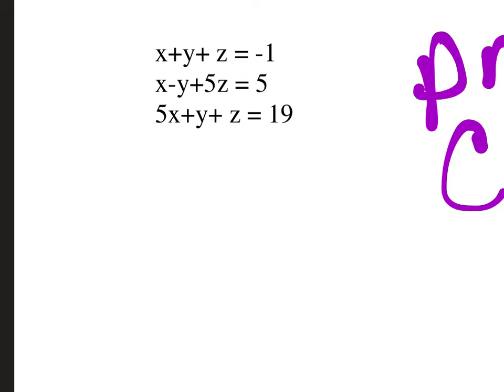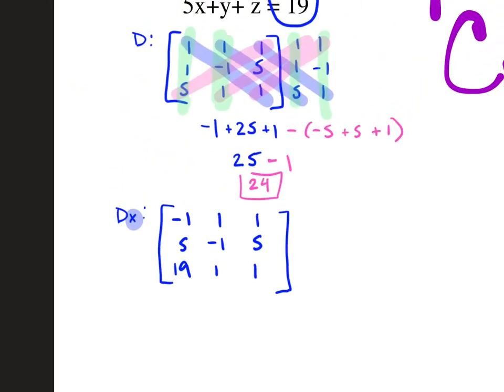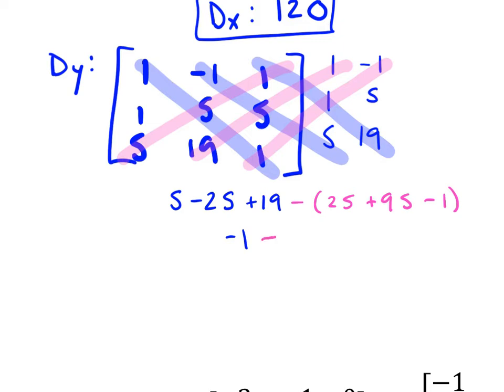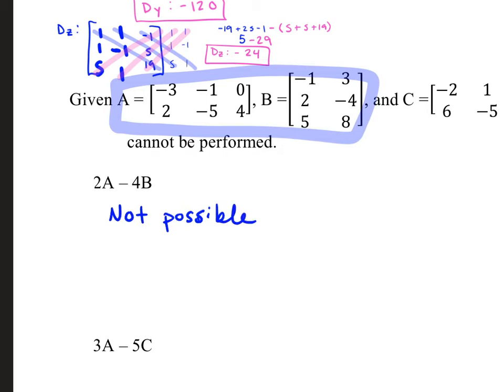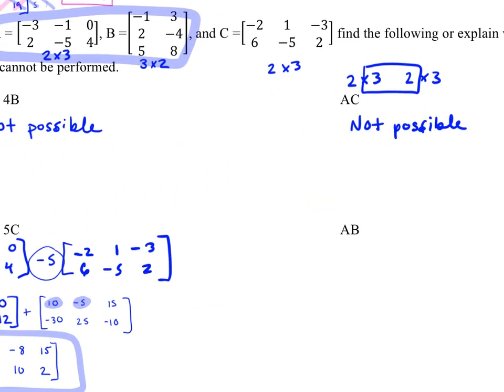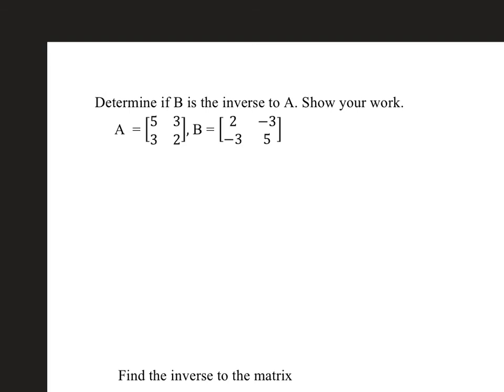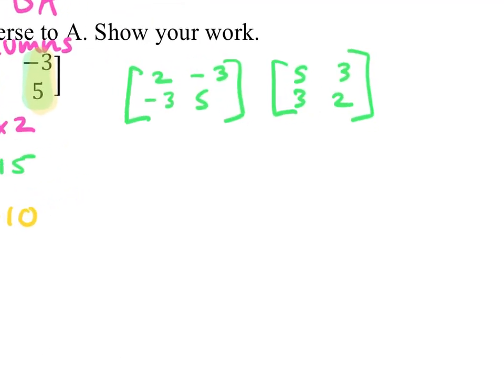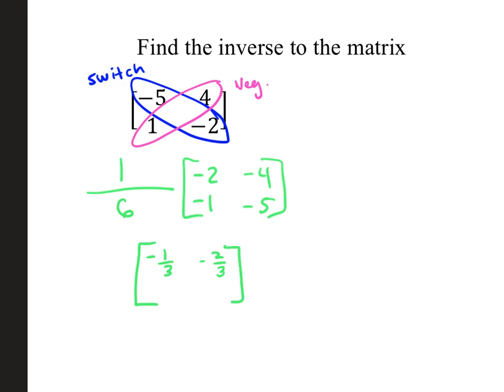3.8 PCH TEST REVIEW 7.5-7.8